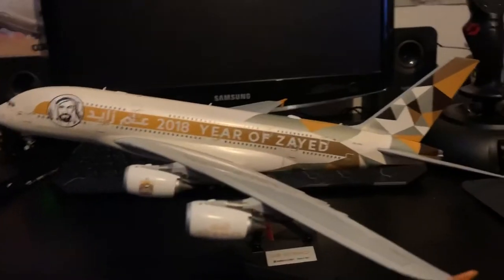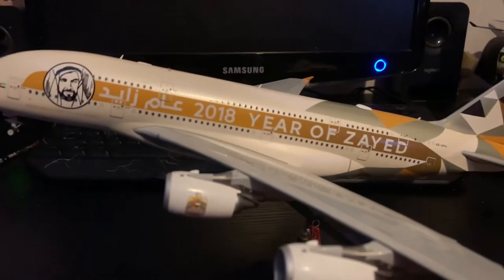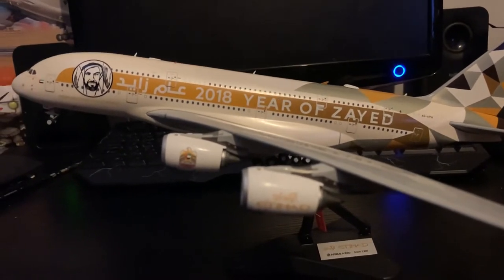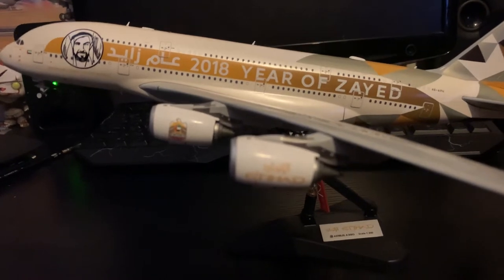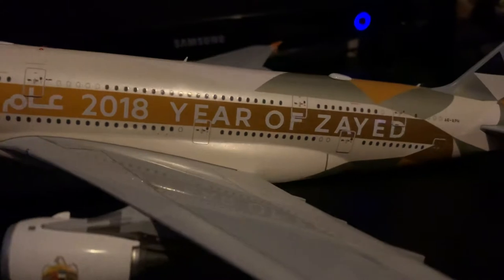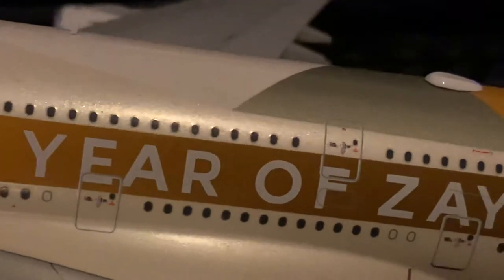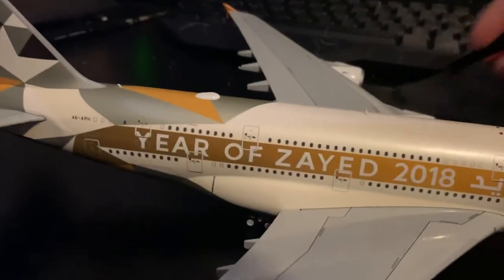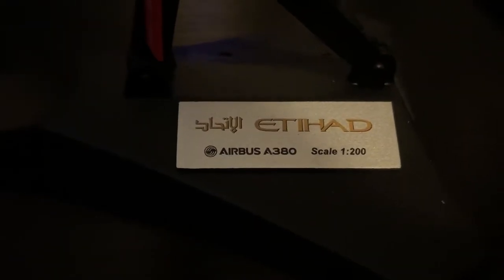Jc Wings 1/200 Etihad A380 (Year of Zayed 2018 Special Livery) **Very Rare** **FIRST ON YOUTUBE**